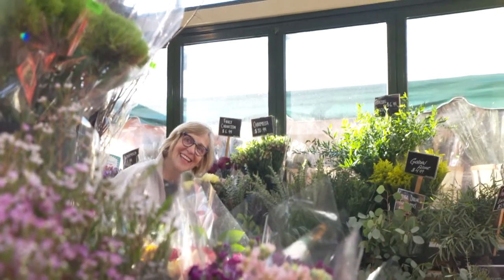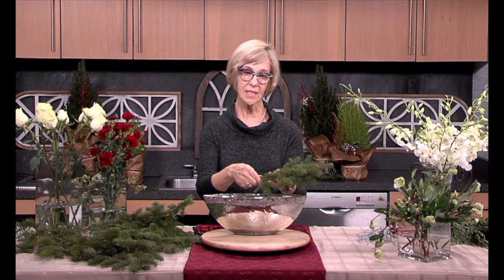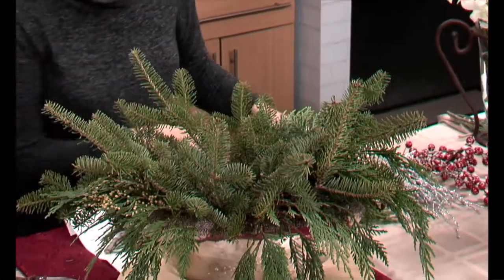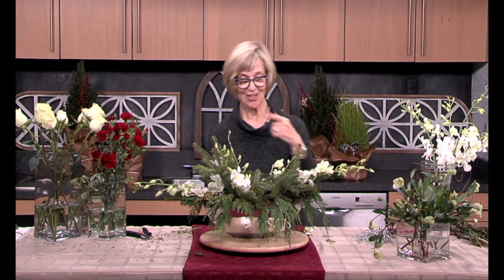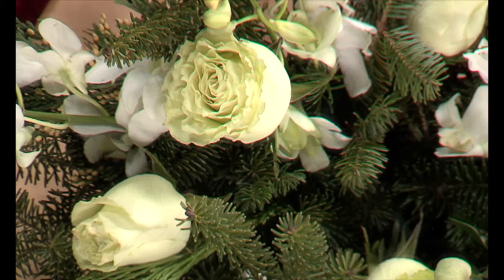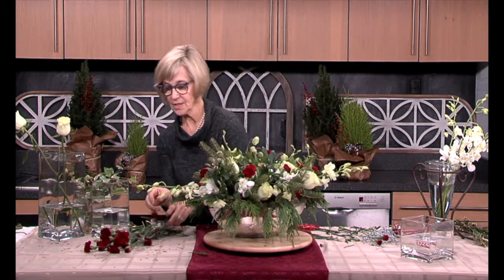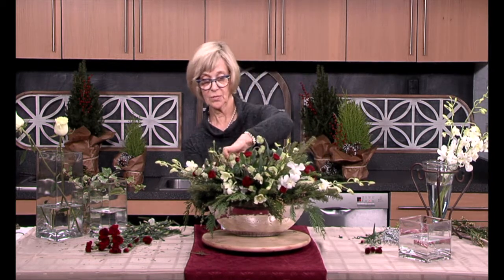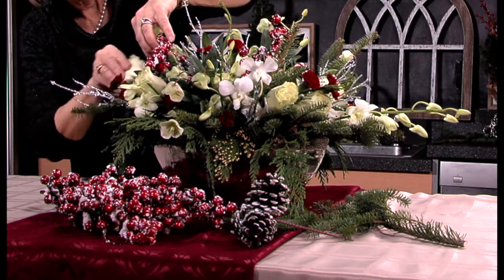Design In Bloom Holiday - 12/16/2019